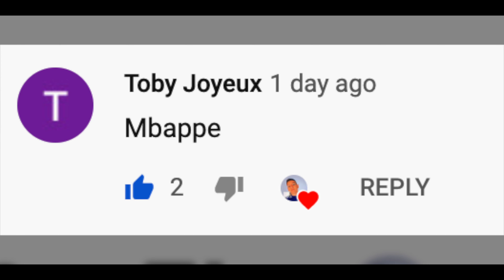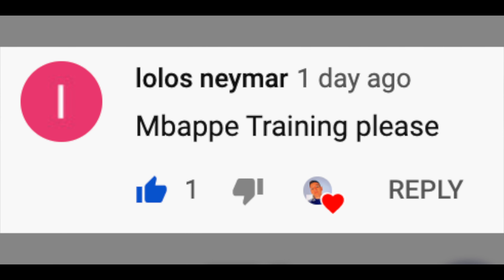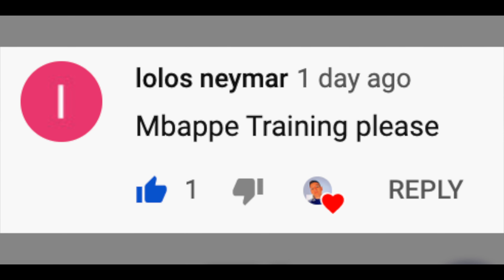Kylian Mbappé TRAINING - Individual Workout Drills and Fitness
In this video you will watch Professional soccer player Kylian Mbappé train and preform drills to improve his physique and technical aspects.